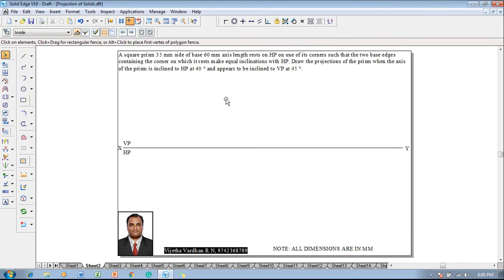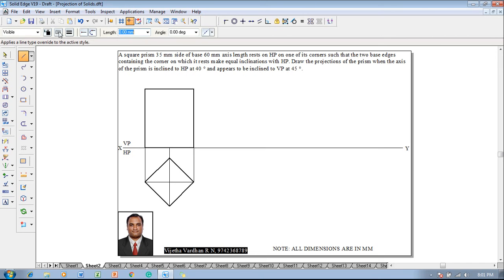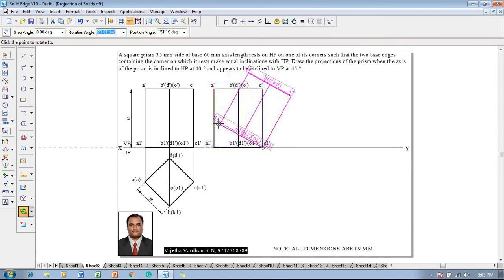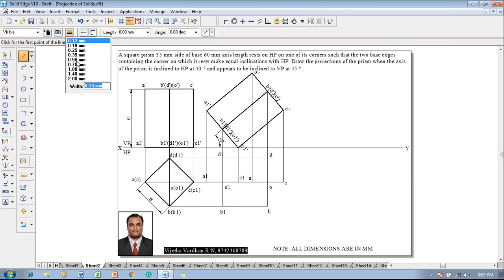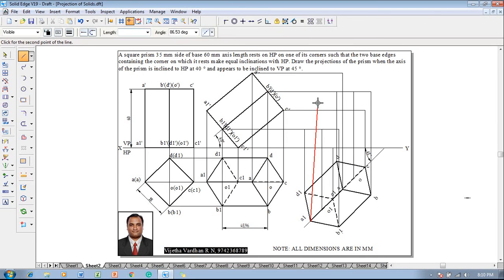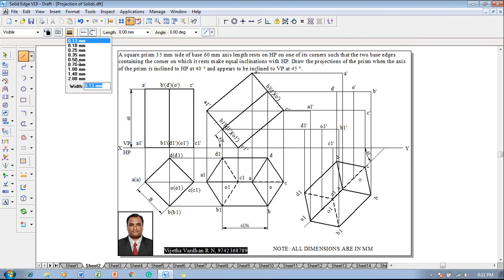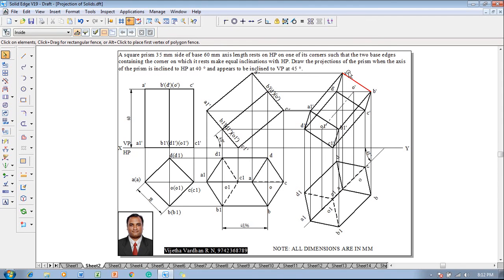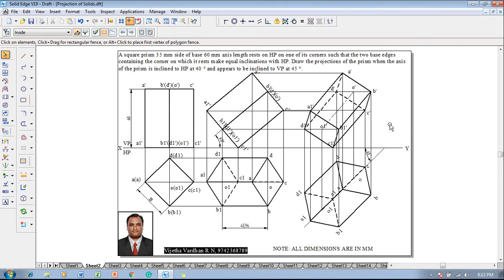Example 02 on Projection of Solids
A square prism 35 mm side of base 60 mm axis length rests on HP on one of its corners such that the two base edges containing the corner on which it rests make equal inclinations with HP. Draw the projections of the prism when the axis of the prism is inclined to HP at 40 degrees and appears to be inclined to VP at 45 degrees.